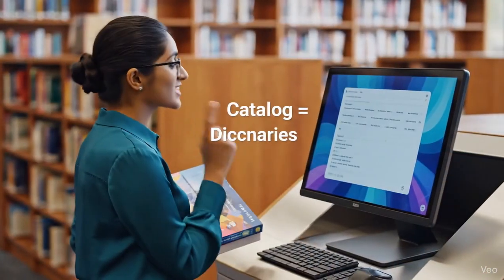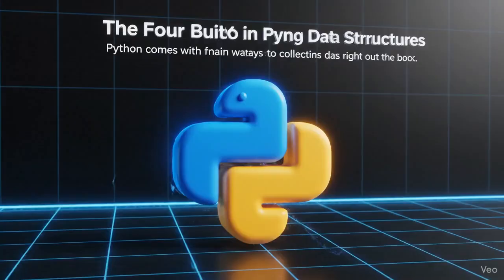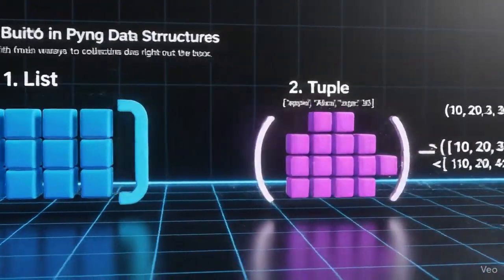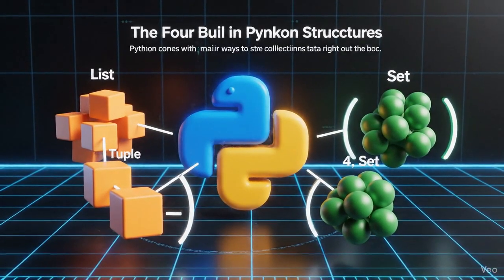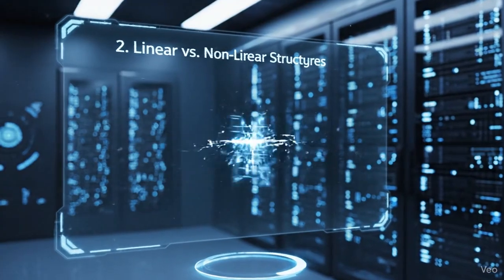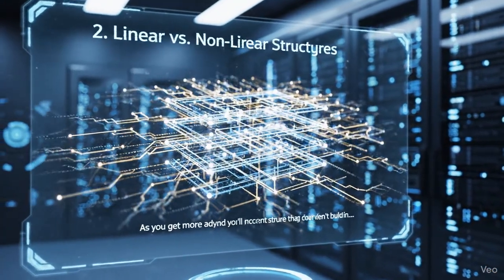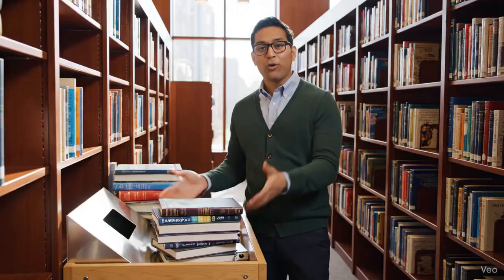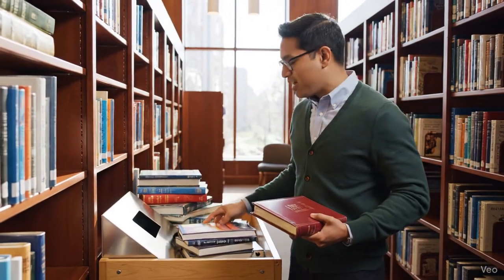Python Data Structures in 60 Seconds!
Learn Python data structures in under a minute!
Quickly understand lists, tuples, sets, and dictionaries and how they power your Python code. Perfect for beginners or quick DSA refresh.

👉 Follow for more Python tips & tricks.#shortnotesmaking